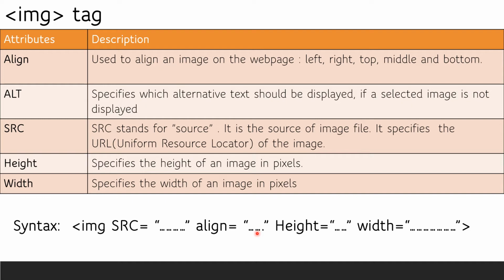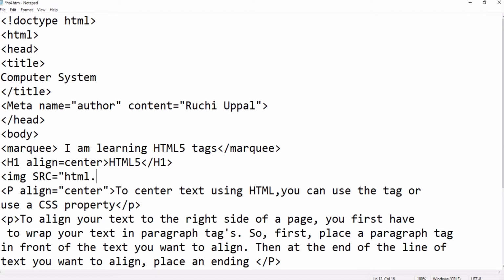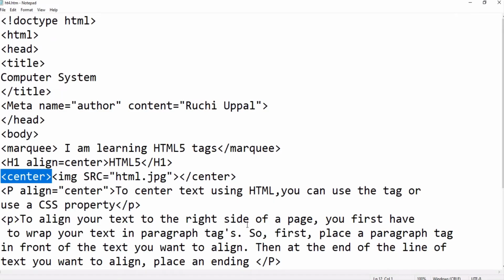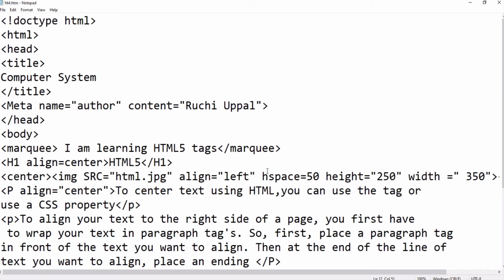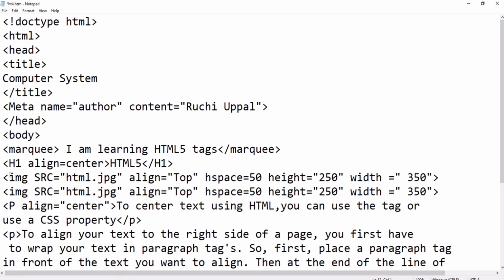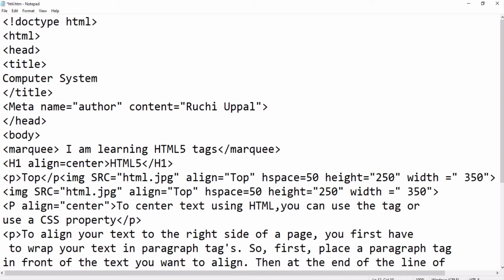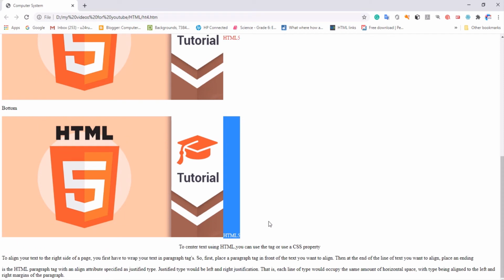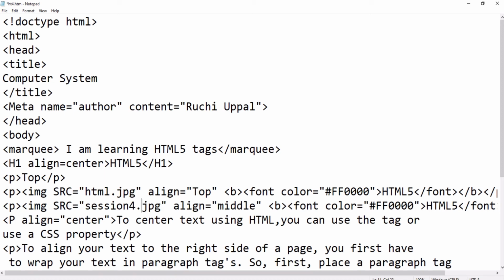Chapter 2_Lesson 1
Inserting images in a webpage, Storing Images, Inserting Images, Centre alignment of an image, Specifying Height and width of an image, Aligning image horizontally, Adding space around an image, Align image vertically, wrapping text between two images, adding a border to an image.